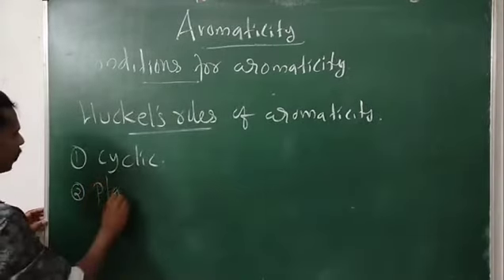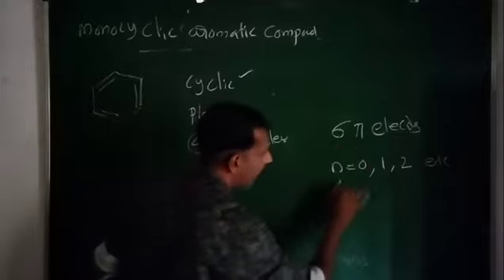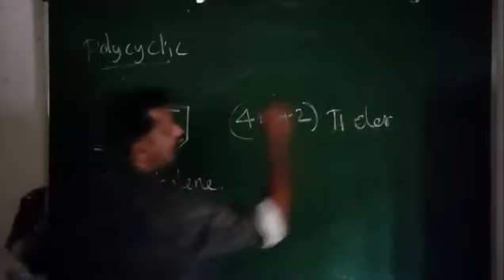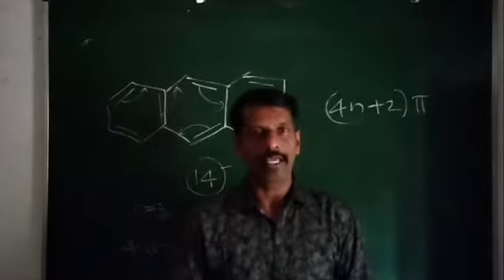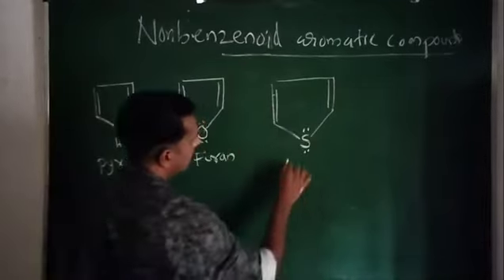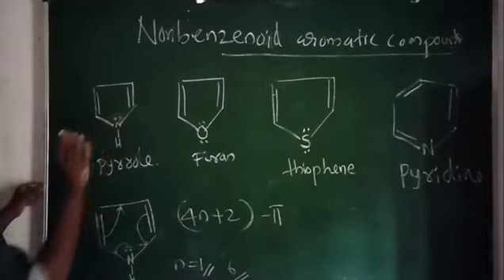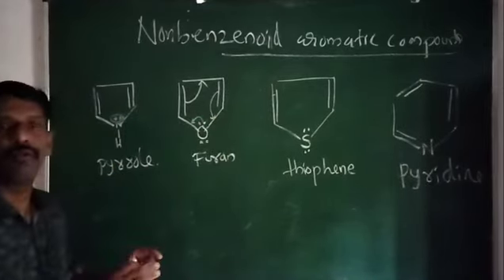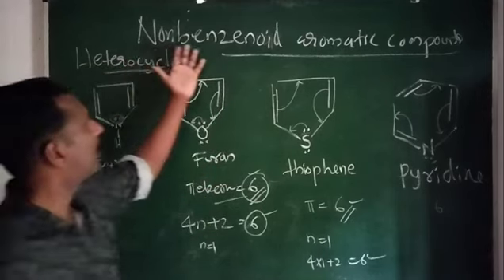aromaticity - BSc 4th sem - module 4 - part 1 - bijuvattodil